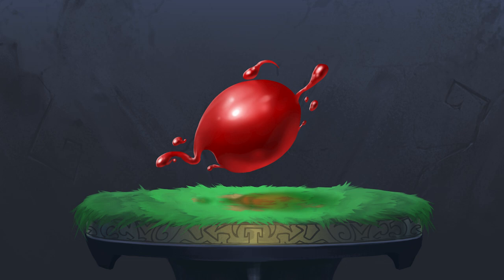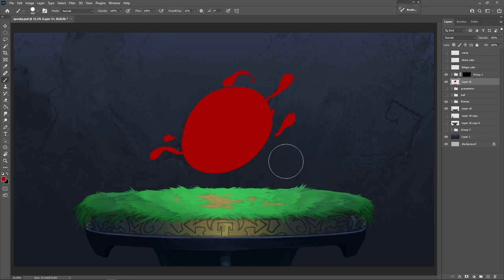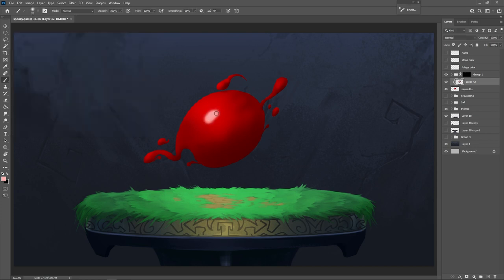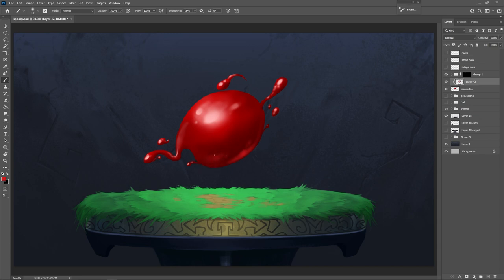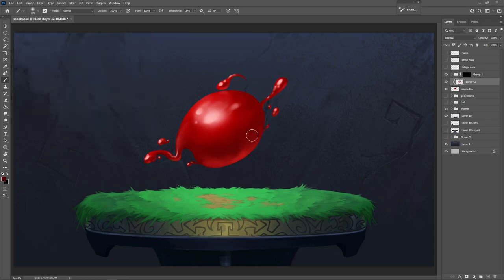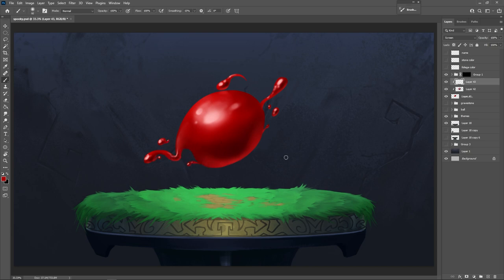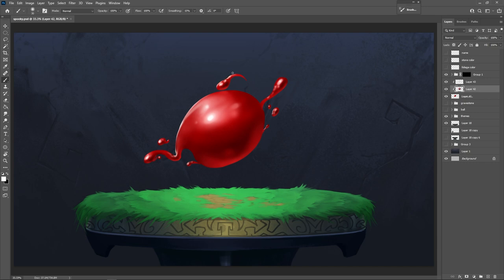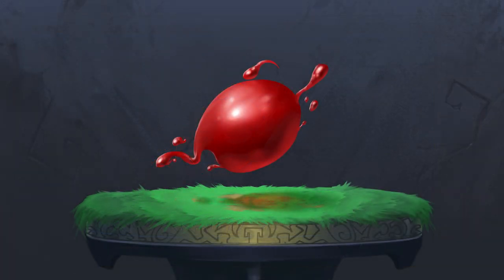How to paint BLOOD MAGIC!!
For our final spooky art tutorial we're covering BLOOD MAGIC! Painting blood is much like painting water, except it's thickness and color behave a bit different.
This is actually the first liquid tutorial in this tutorial series so it'll be in the new "liquid" playlist. Later on I'll be adding all kinds of things to that playlist as we go over the basics of painting liquid (like water, rivers, TOXIC BUBBLY WASTE... rain, etc.).
This is also the second video in our spooky Halloween double feature, the first video being Webs. So happy Halloween everybody!

. MAGIC TUTORIALS .

. SOCIALS .
Commissions
Prints
Downloads

. DESCRIPTION TAGS .